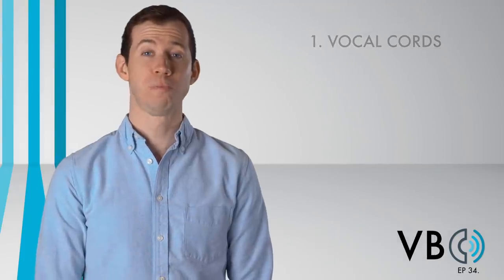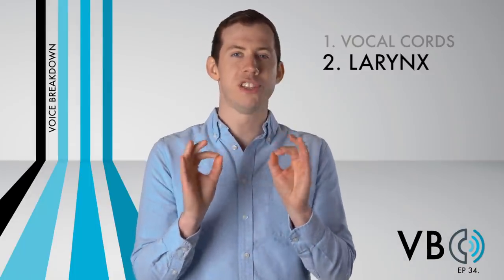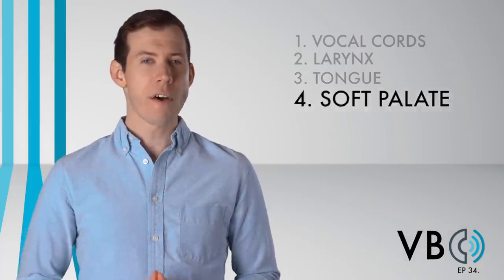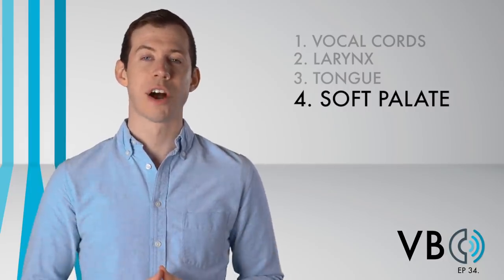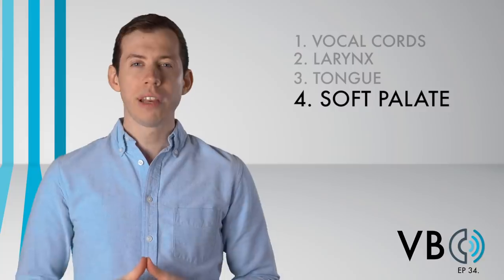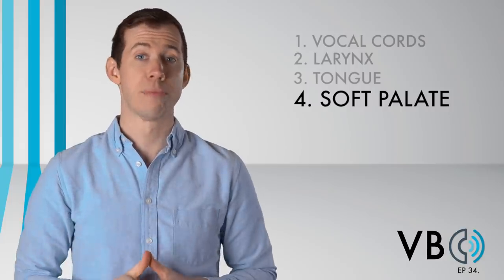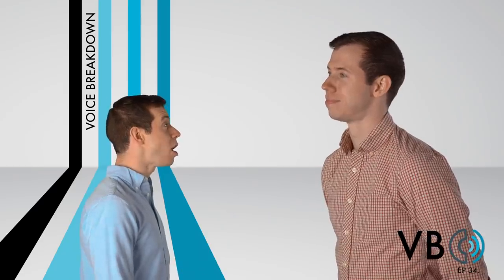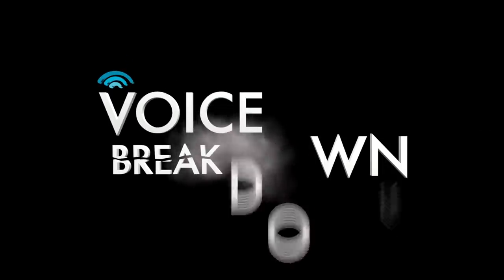"How To Do A Rocket J. Squirrel Voice Impression" - Voice Breakdown Ep. 34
"Gee, Bullwinkle!" In Voice Breakdown Episode 34, Brendan Houdek of New York Speech Coaching teaches you how to do an impression of Rocket J. Squirrel!